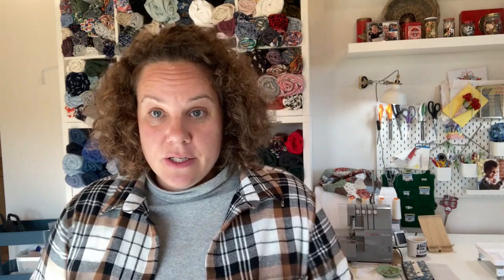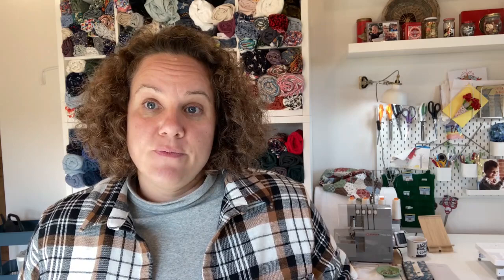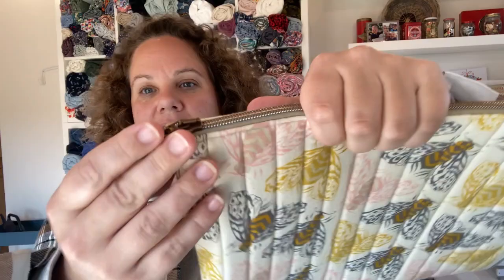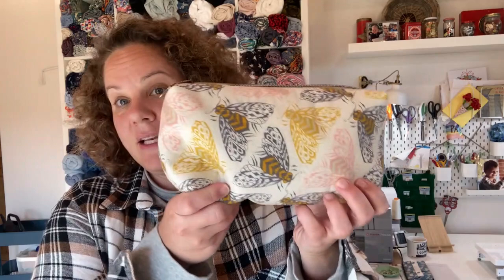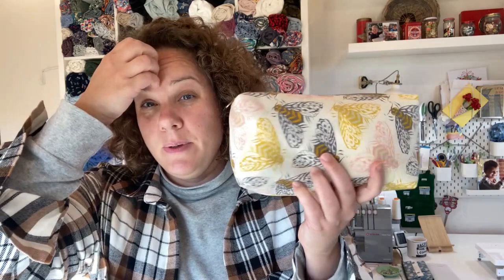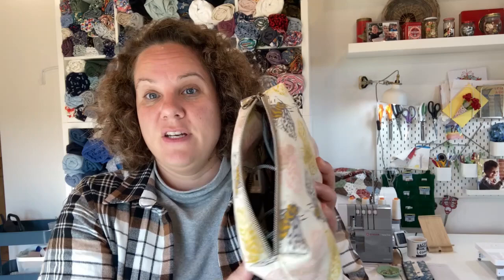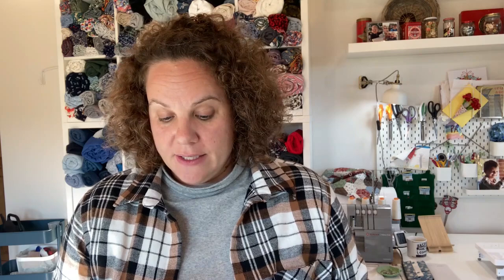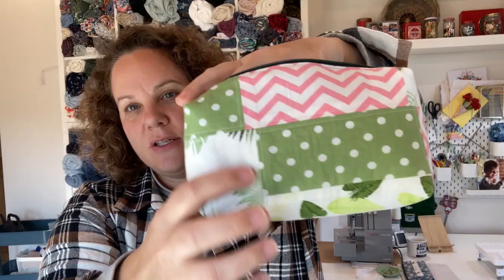fridaysews - First Collard Shirt Completed (Itch to Stitch Montana)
Here is what I got sewn up this week:

1. Itch to Stitch Montana Shirt
Fabric – Brushed cotton from my stash – originally purchased at Joanne Fabrics

2. Apple Green Cottage Boxed
Fabric was Cotton and Steel Fabric from my stash

3. Sotak Handmade – Preston Laptop/iPad Case
Fabric was Cotton and Steel fabric from my stash, zipper and foam from Zipper Zoo

Get well to my lovely friend Clare from @stitchhemsew